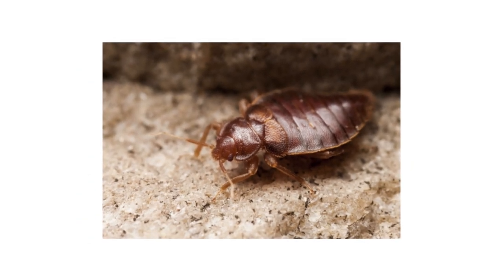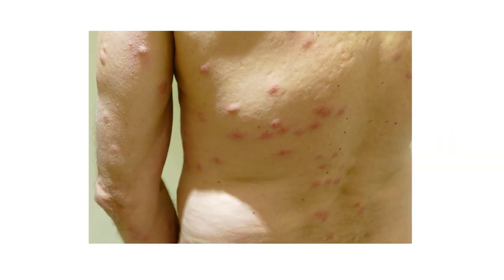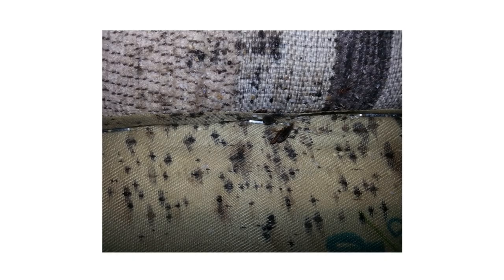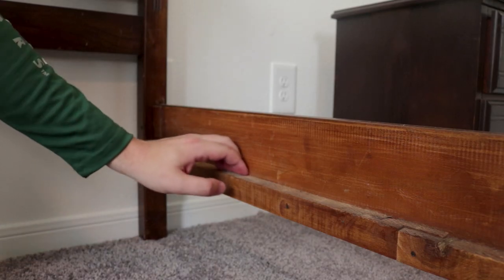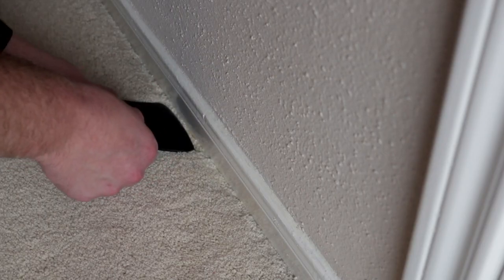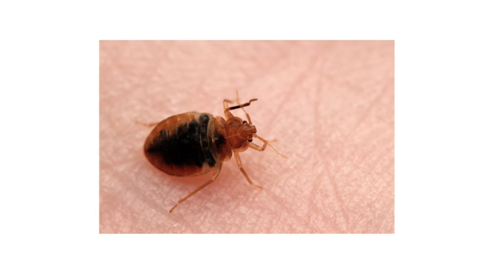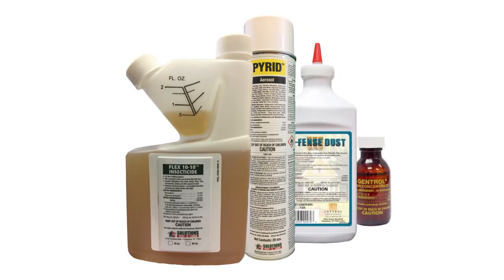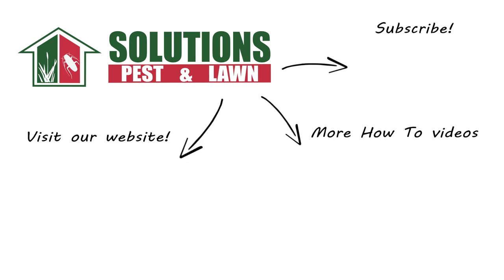How to Identify Bed Bugs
This video will show you how to identify bed bugs easily, and what to look for!

Check out our Bed Bug Control Kit to help you get rid of bed bugs for good

Bed bugs are small and can be difficult to spot. Typically, a full-grown bed bug will be around five millimeters -- that’s about as wide as a pencil eraser. But there are some other things to look for to help you know you have a bed bug infestation.

Check for bites on your body. These might look like raised, red bumps similar to mosquito or flea bites. Bites can be a good sign you have bed bugs, but is not a reliable indicator.

So, also look for bed bug skin shells -- these are leftover exoskeletons left behind by bed bugs, bed bug droppings, blood stains on your sheets or mattress, or any bed bug activity.

Check all seams and tufts in your mattress; behind headboard or footboards; in your bed frame; cracks and crevices in dressers or nightstands; under lamps or clocks, inside pictures frames, behind electrical outlets, and behind or near baseboards.

Bed bugs are flat and brown. They will elongate and turn a reddish color after feeding. You can distinguish a bed bug over a flea or tick by noting its flat body and that the legs are not easily seen like a tick’s.

A Bed bug infestation can be difficult to treat, but you can control them yourself with professional pesticides and equipment from Solutions Pest and Lawn.